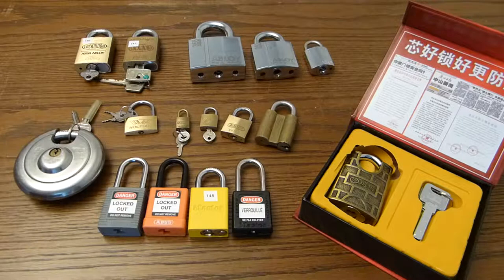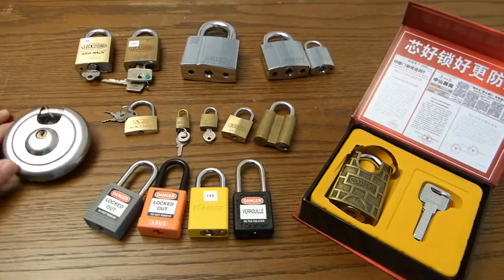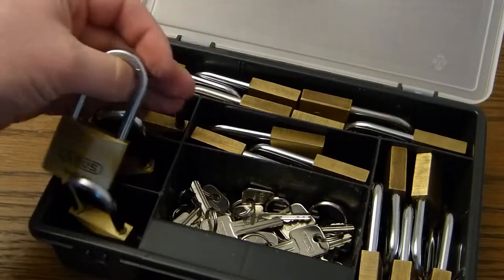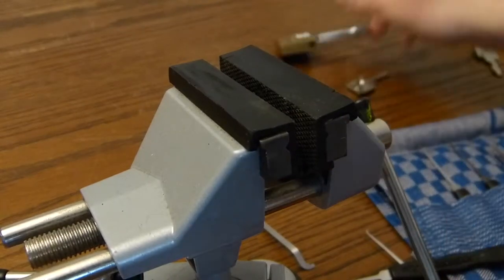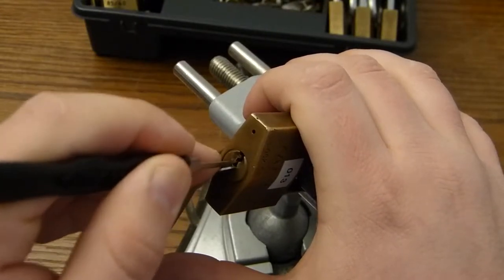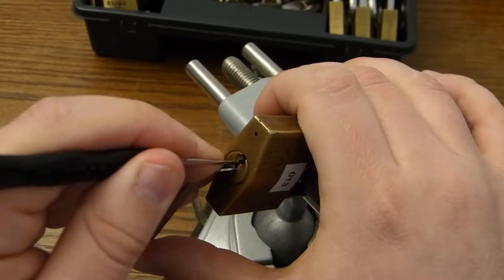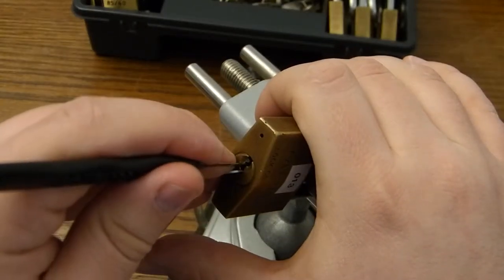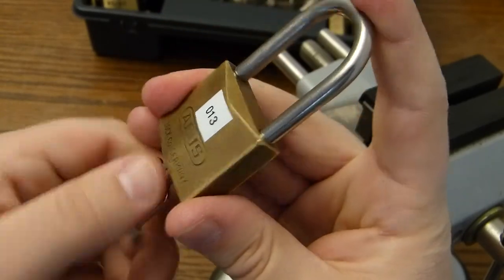[003] picking the Abus 8540 for Potti314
Congratulations Potti314 on your achievement.